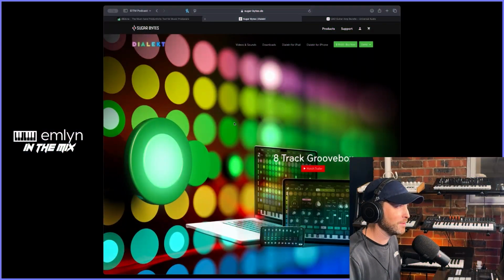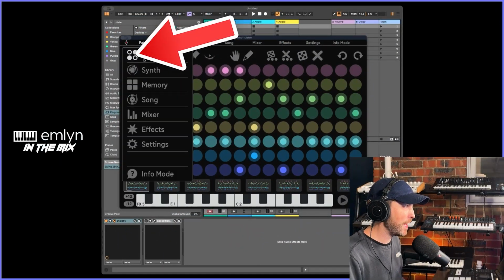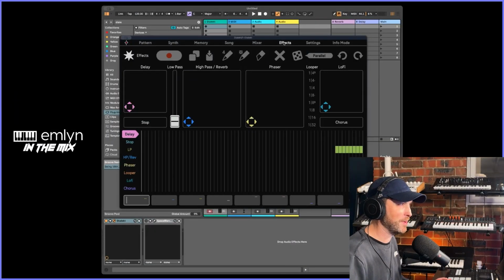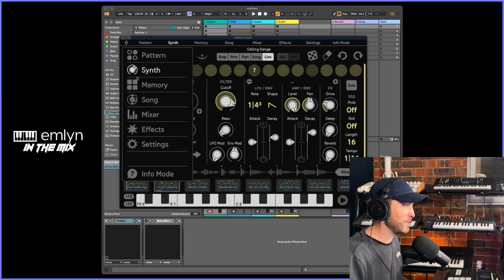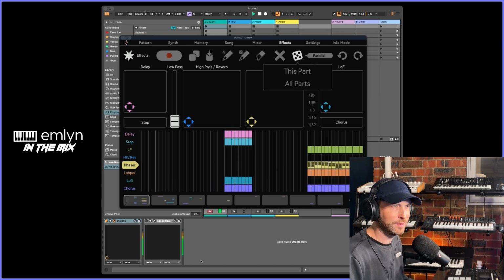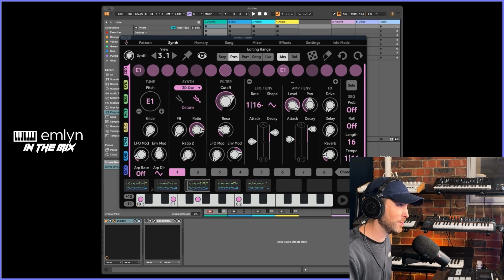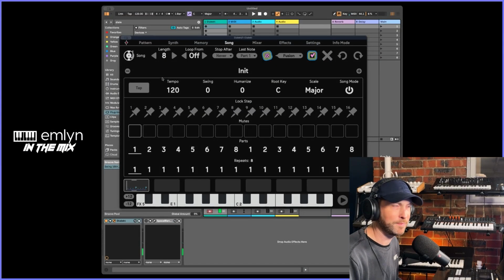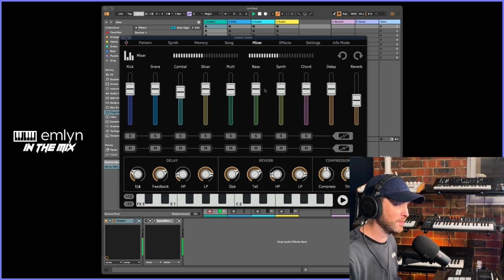NEW Sugar Bytes Dialekt Plugin – I Tried Making a Simple Beat Here's What Happened!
In this episode of Emlyn in the Mix, I dive into the world of Sugar Bytes Dialekt, the innovative 8-track groovebox plugin that's making waves in the music production community. With its 27 unique synth engines, powerful sequencer, and the game-changing Song Randomizer, Dialekt promises to revolutionize how we create music.

Join me as I explore Dialekt's features, attempt to craft a groove from scratch, and share my honest thoughts on its capabilities. Whether you're a seasoned producer or just starting out, this plugin offers something intriguing for everyone.